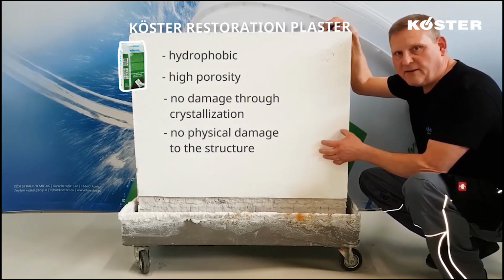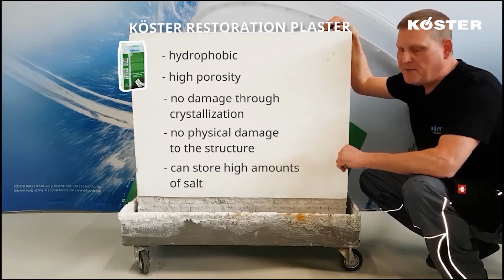KÖSTER Restoration Plasters - Against rising moisture and salt damage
Walls without a horizontal barrier (DPC) can build up salts within them and destroy the plaster on the surface. KÖSTER Restoration Plaster in combination with a post-installed DPC will prevent salt damage and regulate moisture in the wall and room.